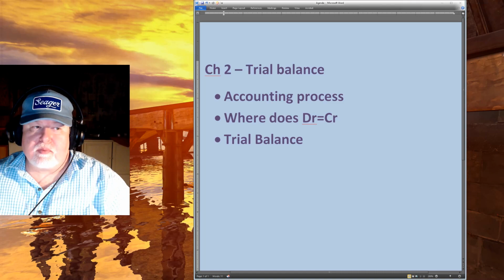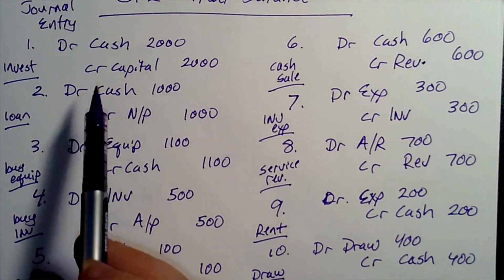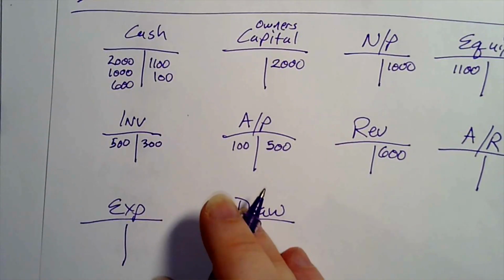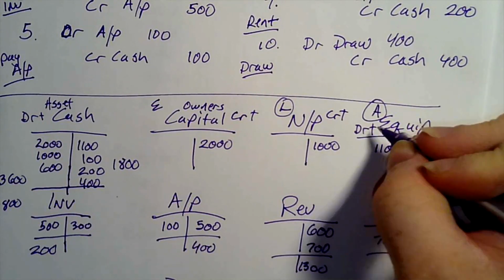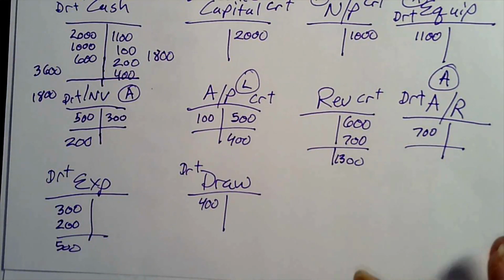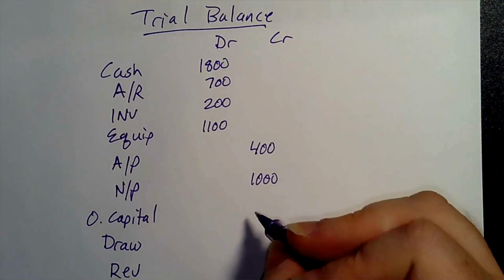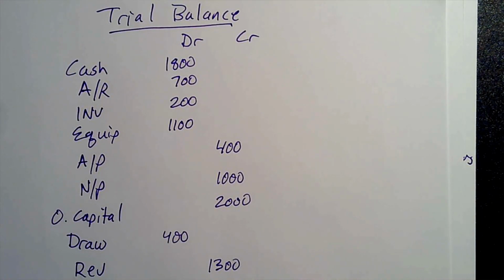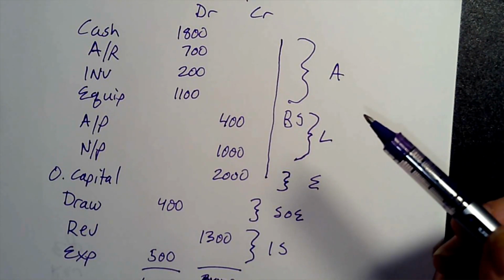ACCT 210 - Ch 2.3 - Trial Balance